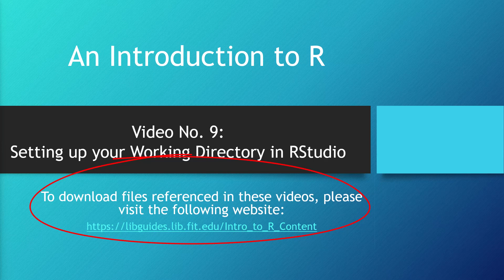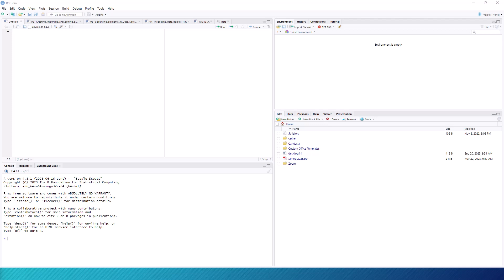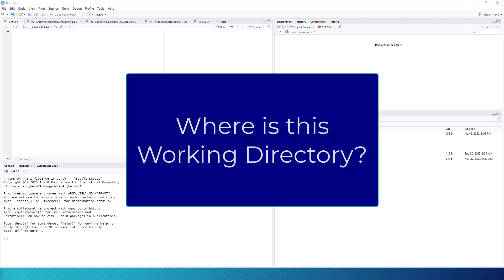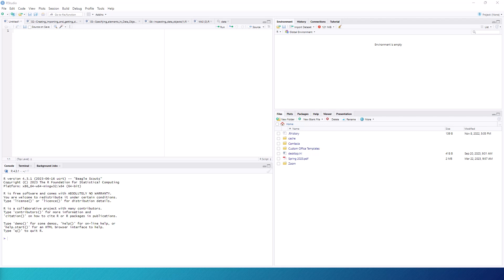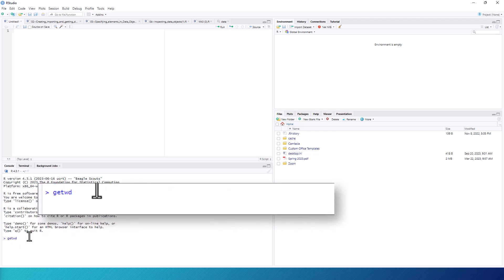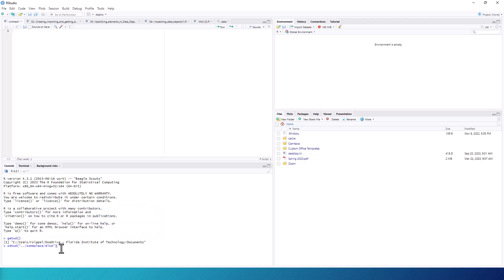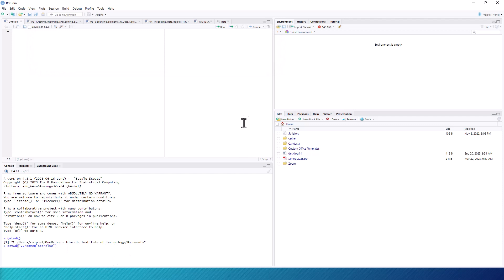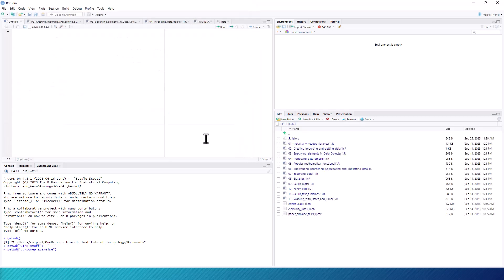Intro to R No. 09: Setting up your Working Directory in RStudio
How to set up your working directory in RStudio

The videos in this series are listed Download files used in the examples in this series